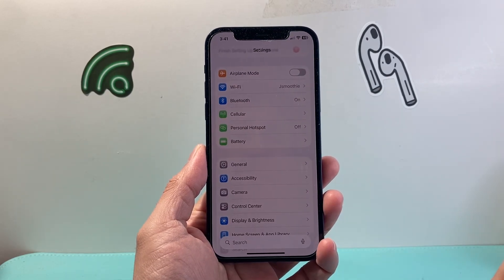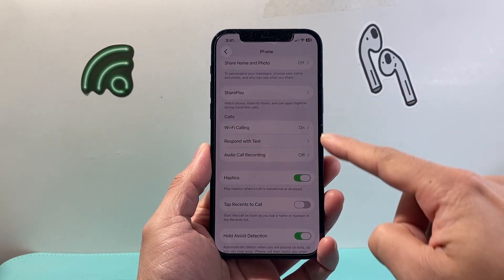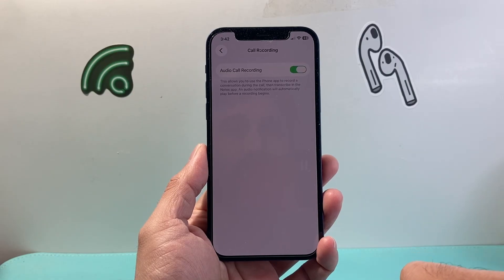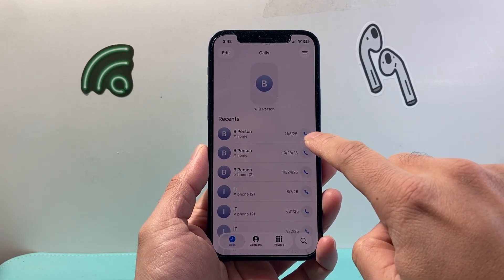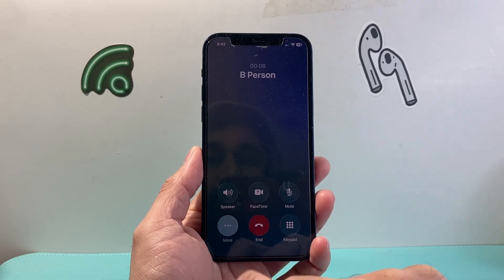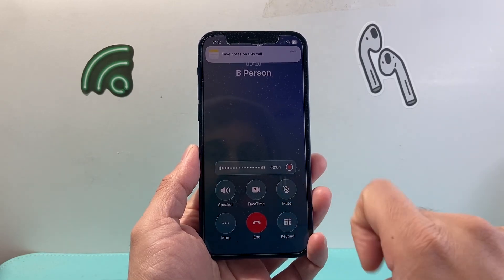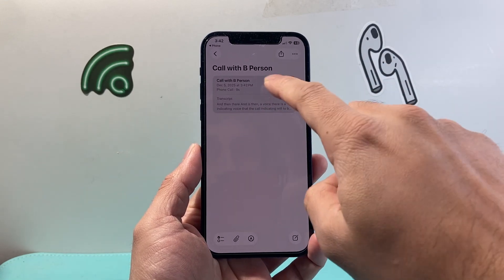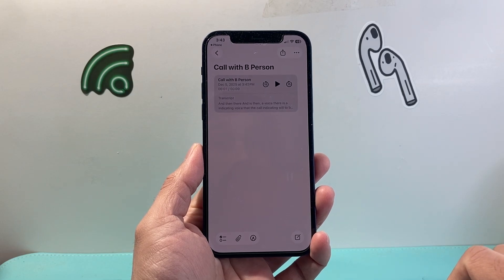How To Turn On Call Recording On iPhone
In this video, I will show you how to turn on call recording on your iPhone on iOS 26. Also, I will demo how to record a call with this new feature.